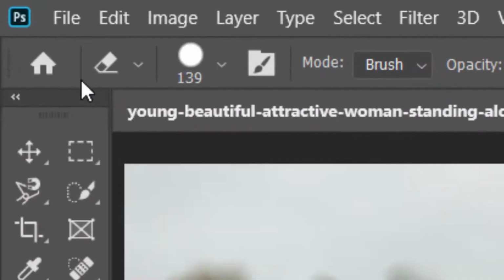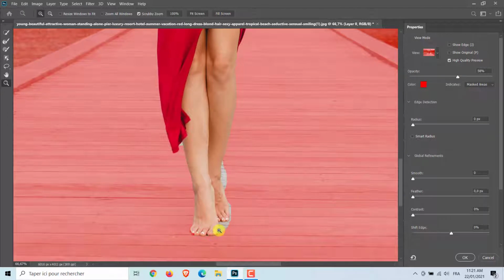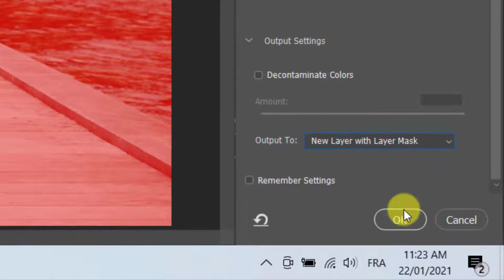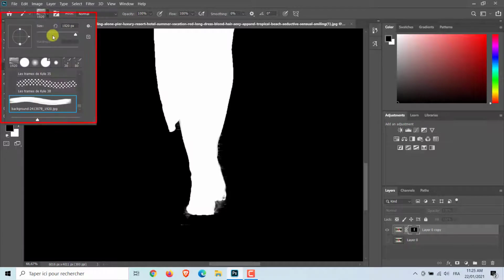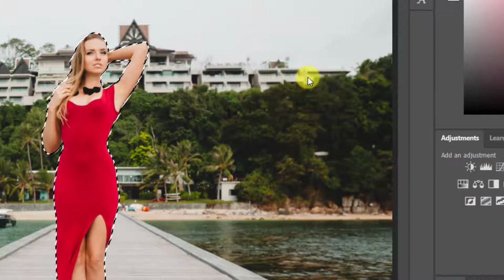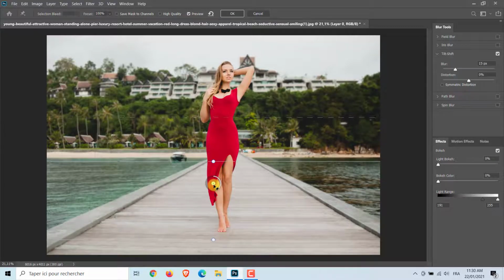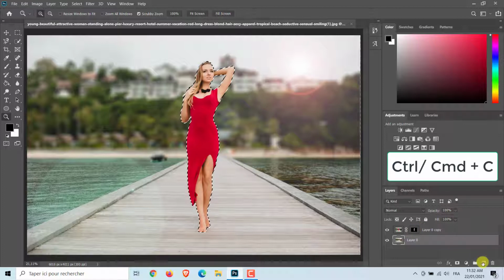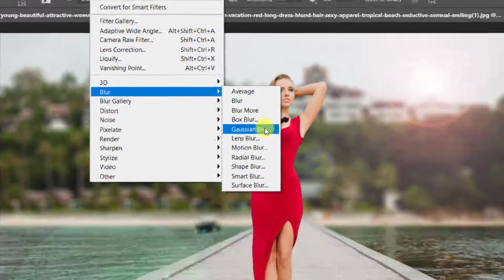Photoshop Tutorial How To Blur Background Of A Photo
In this Photoshop tutorial, I will show you How to Blur Photo Background.
Dans ce tutoriel Photoshop, je vais vous montrer comment flouter l'arrière-plan d'une photo.

INDEX - How to Blur Photo Background.:
00:00 - Introduction
00:17 - Provide photos and required work
00:36 – Select the girl.
05:30 – Blur Background.
06:20 – insert sun.
07:06 – insert shadow.
08:33 – Thanks, See you later.

This tutorial answer the following questions:
Eng:
Photoshop Tutorial How To Blur Background And Retouching A Photo
How To Blur Background in Photoshop
Easy Way to Blur background in Photoshop
How to Create A Blurry Background in Photoshop
How To Blur Photo Background in Photoshop
How to get Blurry Background in  Photoshop
Best Way to Blur Background in Photoshop
Blur Photo Background in Photoshop
How to make Blur Background in Photoshop
make Blur Background in Photoshop
How To Blur Background
Blur Background
Background Blur in Photoshop
Fr :
Comment flouter l'arrière-plan d'une photo sur Photoshop
Flouter l'arrière plan d'une image sur Photoshop
Flouter l'arrière plan d'une photo  sur Photoshop
Comment faire un flou d'arrière-plan sur Photoshop
Ar :
كيفية عمل تأثير ضبابية للخلفية في فوتوشوب
عزل الخلفية بالفوتوشوب
طريقه عمل ضباب على خلفية الصورة في فوتوشوب
Esp :
Cómo desenfocar el fondo en Photoshop
Por :
Como desfocar o fundo no Photoshop

2) Demilitarized Zone (Sting) - Ethan Meixsell
3) Center Ring - Freedom Trail Studio
4) That One Bar Scene - RKVC

Attribution :
young-beautiful-attractive-woman-standing-alone
Femme photo créé par marymarkevich - fr.freepik.com